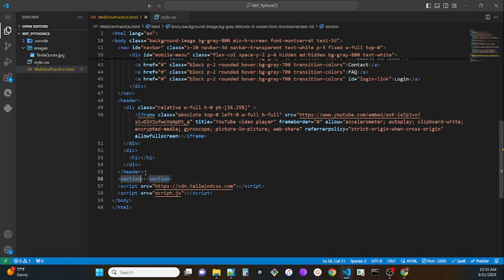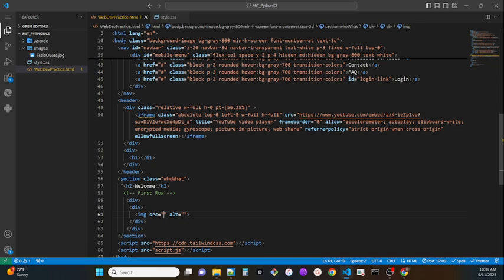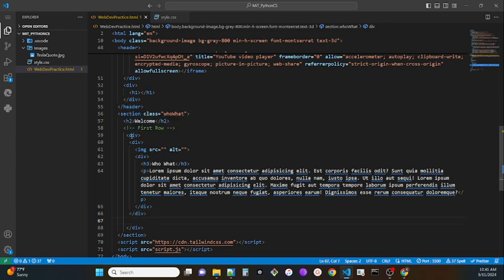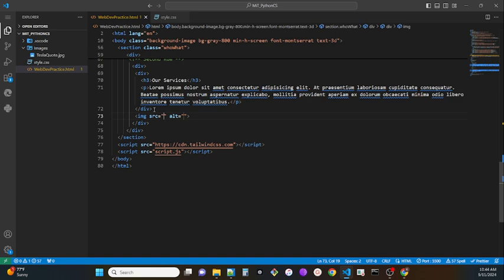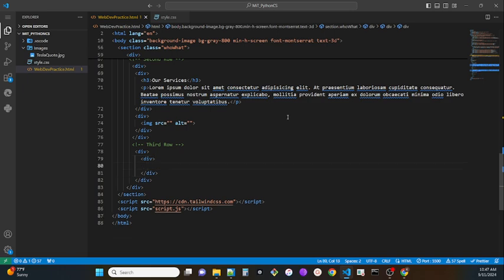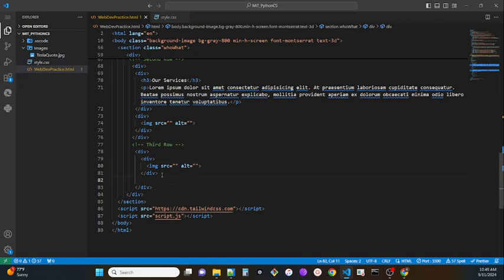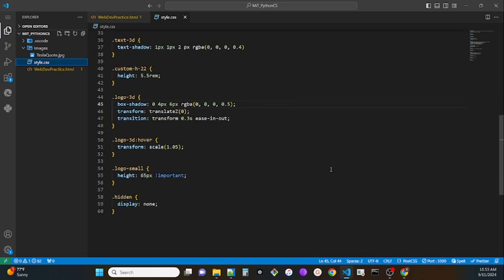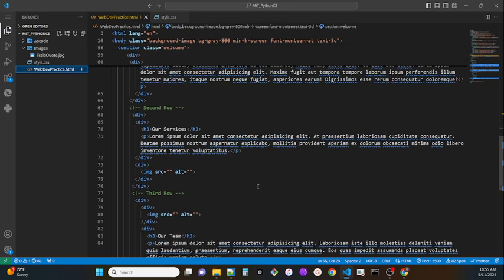Tailwindcss Welcome section HTML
HTML onl section build out for a welcome style section to describe our website and services.